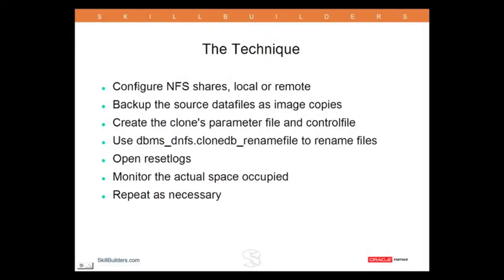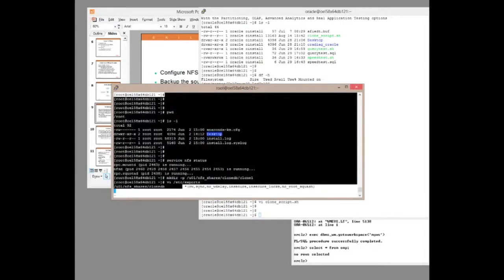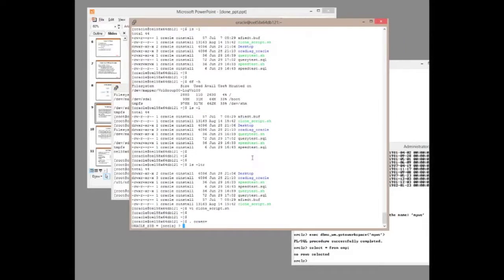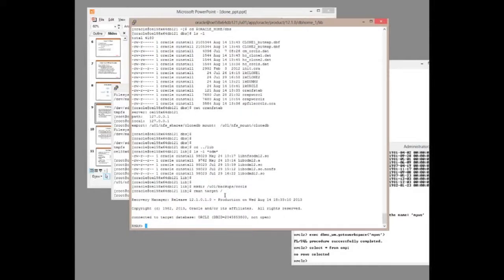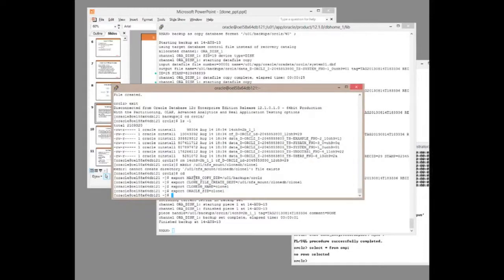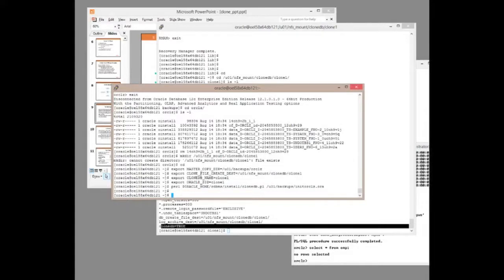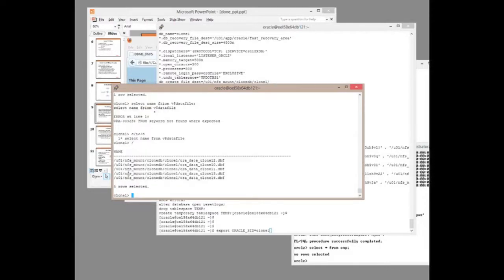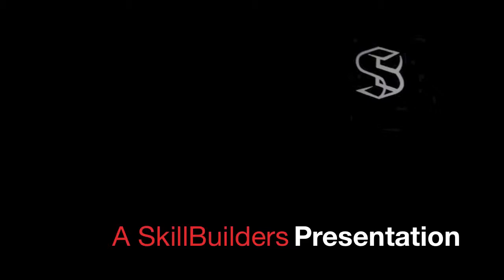How to Clone Oracle Database - Session 7 - DNFS Copy-on-Update Demonstration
Super fast cloning of very large Oracle 12c Databases using a new technique for cloning : using Direct Network File System (DNFS) Copy-on-Update